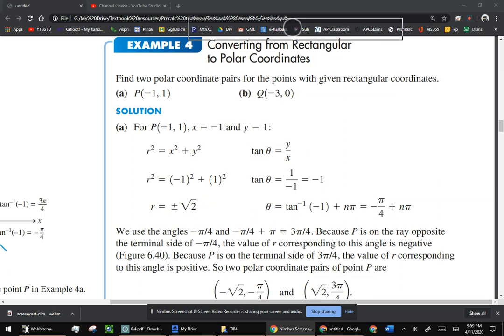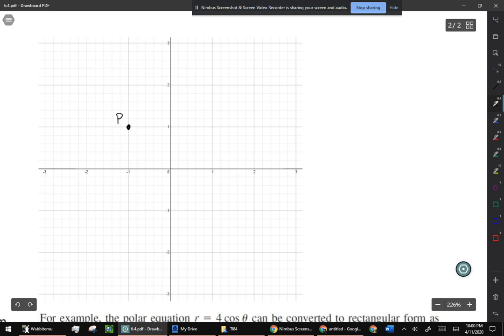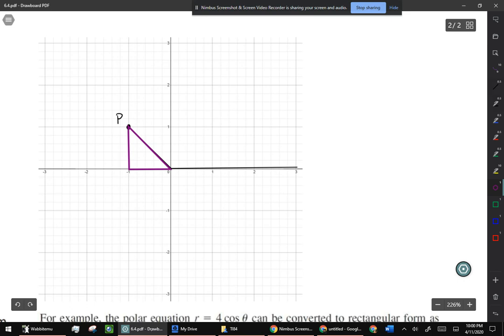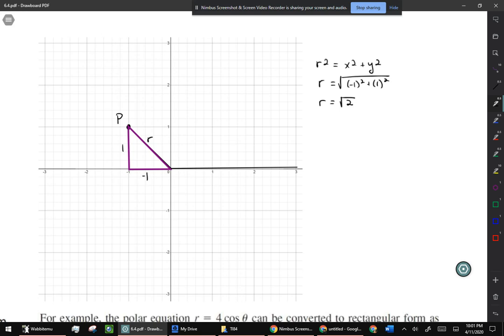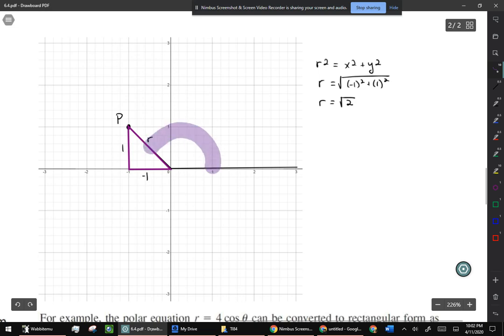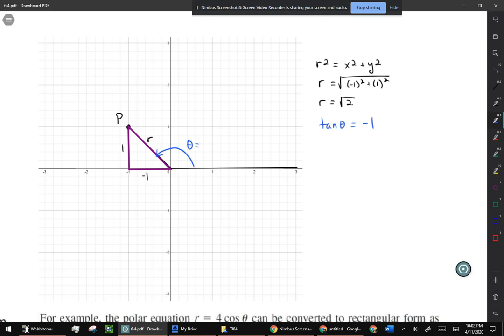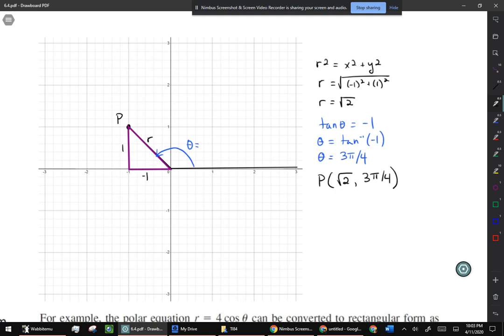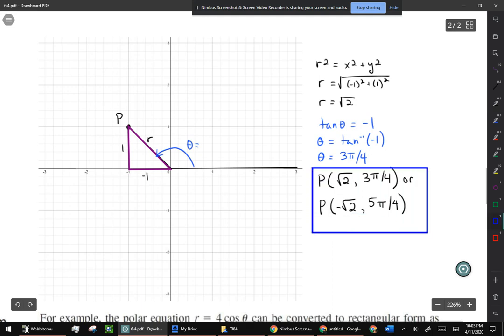6.4 Example 4a